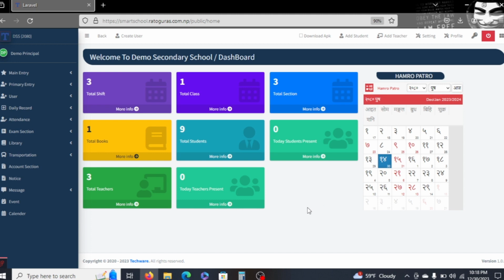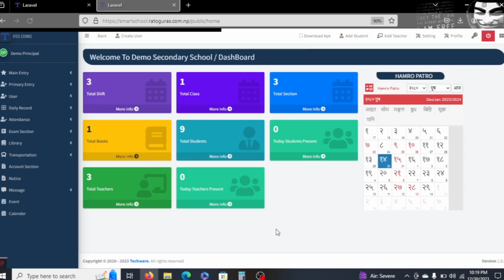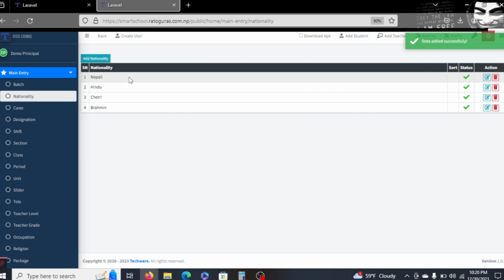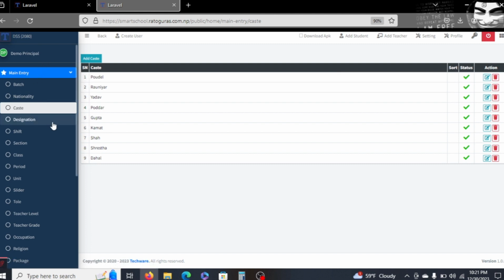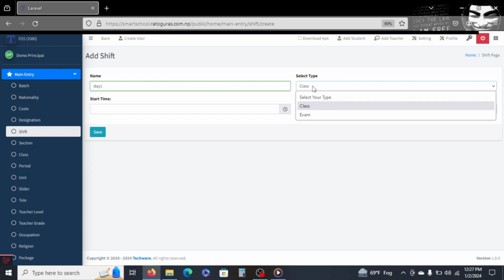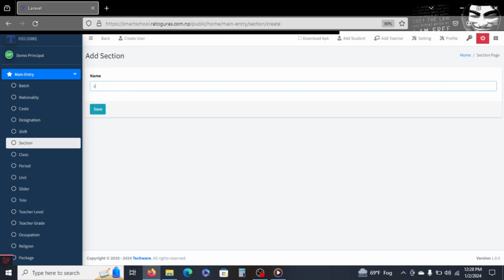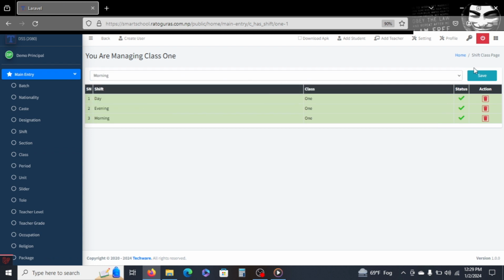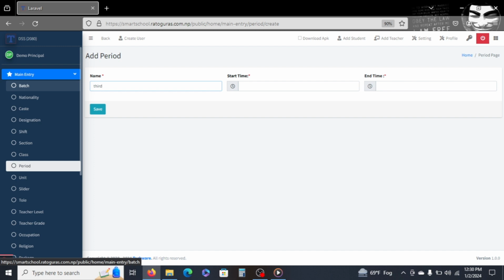How to use School Management Software? | Part 1: Introduction to Techware's Smart School Software..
Join us in Part 1 of our 'Smart School' tutorial series! In this episode, we'll explore the Entry Section, your key to managing essential details digitally. Learn how to add and organize information effortlessly, from caste to batch details.

🔍 What's Inside:
1. Adding Caste, Nationality, Religion
2. Designations and Roles
3. Easy Batch, Shift, and Period Management

🔗 Ready to elevate your school's administration? Click the link below to explore 'Smart School'!
Password: admin123

Address : Biratnagar - 3, Himali Tole

Smart school management software
software to manage school
school software
how to use school management software
how to digitalize a school?